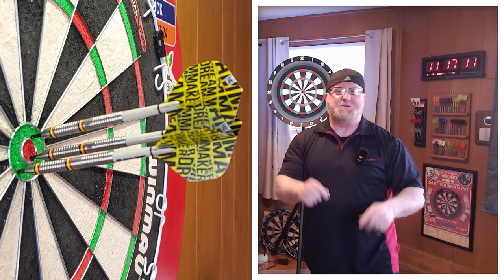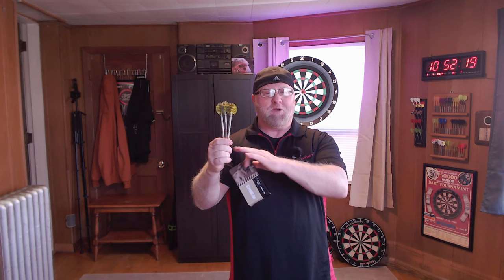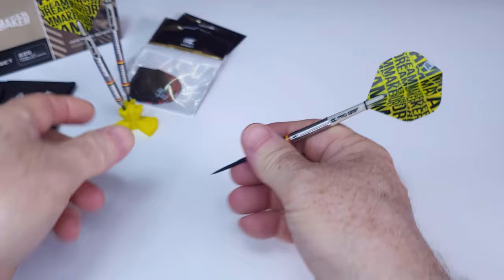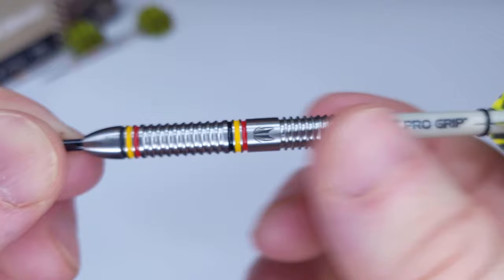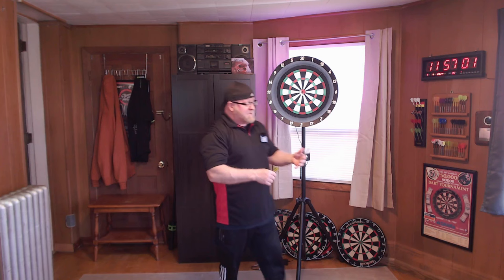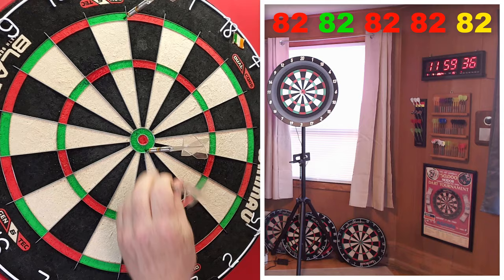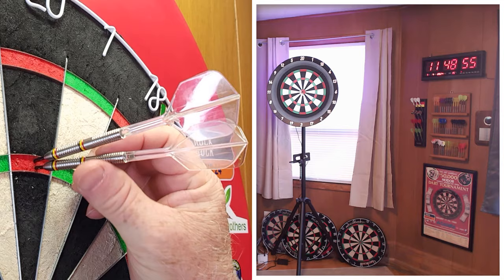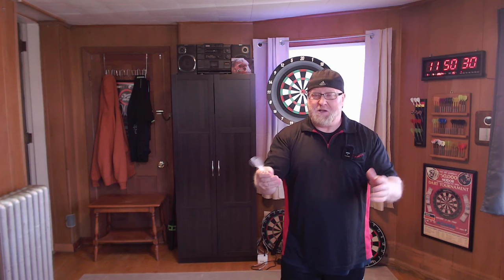Target Dimitri van den Bergh Darts Review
In this video I review the Amazon exclusive Target Dimitri van den Bergh darts that I caught on sale.  Enjoy the video!

Formula Sports FST 180 22 Grams - $30 shipped

Formula Sports 21g Knurl - $25 shipped

23g Tex Hydra Darts $40 shipped

NEW 22g Performance Darts Smoothies - $40 shipped

22g Yaoyeah Tornado Darts - $50 shipped
Chapters:
00:00 First Look at The Darts
00:05 Bullseyes
00:38 Intro
00:43 Video Description
02:32 What's Included
03:46 Rotating Stats & Dimensions
04:46 Grip Rating
05:58 Throwing Demo
09:31 BOOM
10:58 wwd Recommendation
11:56 Outro